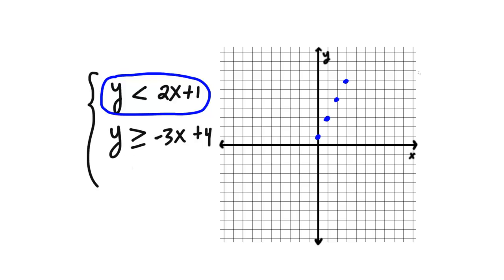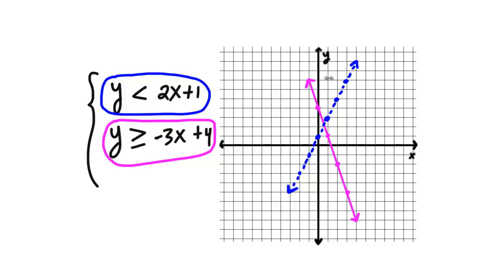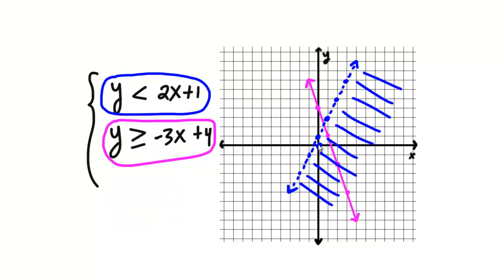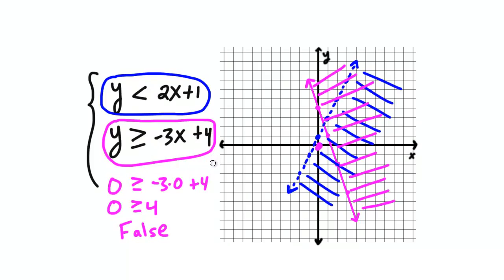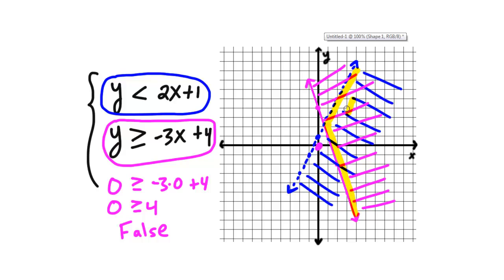Graphing System of Inequalities